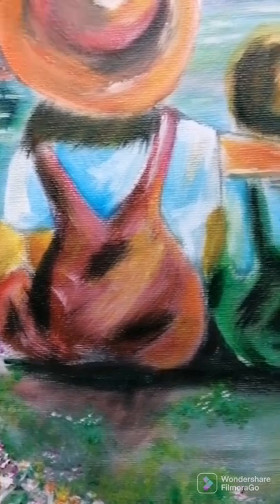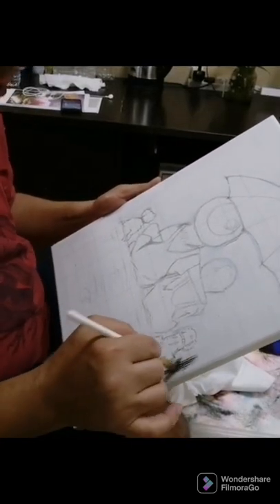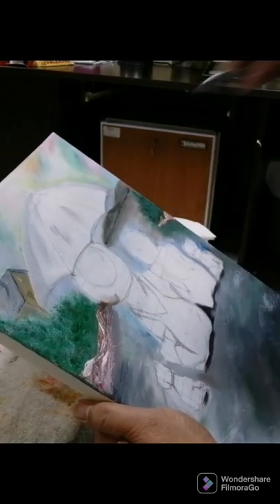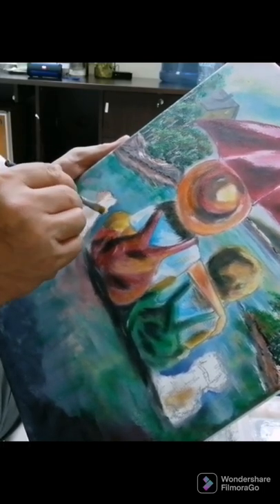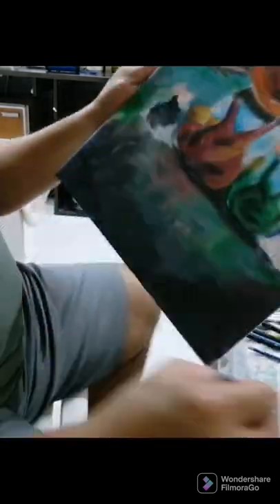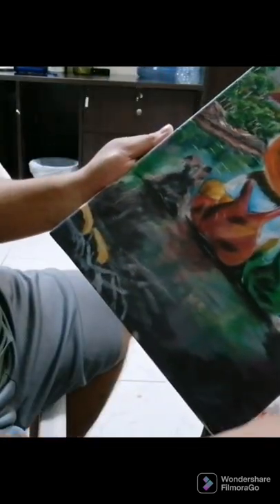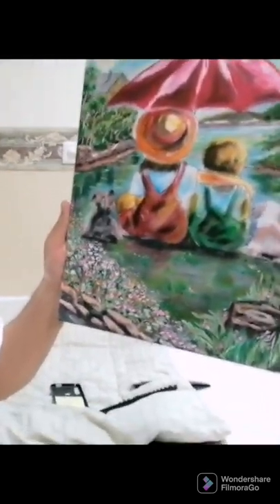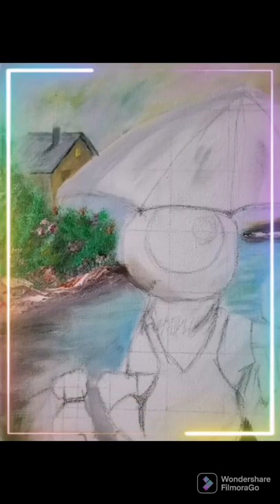Brother & Sister moment at the lake with Furry Friends /Big Sister Love Acrylic Painting-Timelapse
In this video, I will be showing you step by step acrylic painting of a siblings with their beloved furry friends on a lake scenery, having a moment together. It will be easy fun decorative art project.
"They say that no matter how old you become, when you are with your siblings, you revert back to childhood" - Karen White
This is true, and siblings are always connected by the heart.

I'll be using my usual canvas size, 12 inches by 16 inches stretched canvas, but you can use on any type and size of canvas you like.

Thank you for your support and watching. I hope you enjoyed this video. I would love to hear from you.

Painting Vlog #024
Video edited in Capcut and FilmoraGo
Music background from FilmoraGo free music.